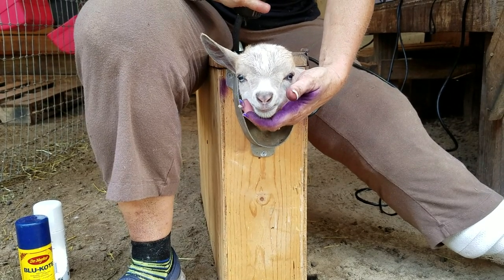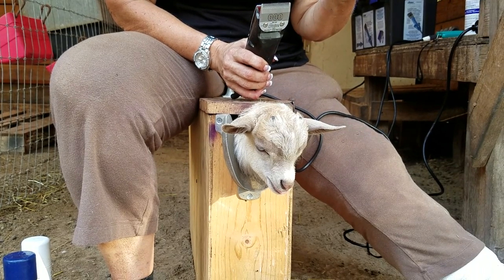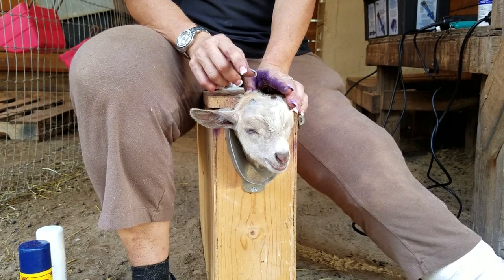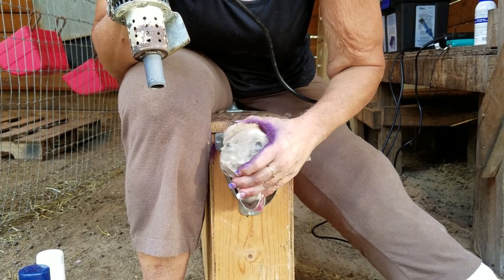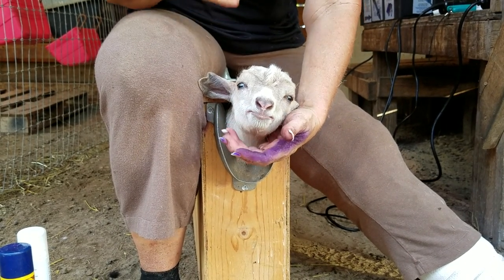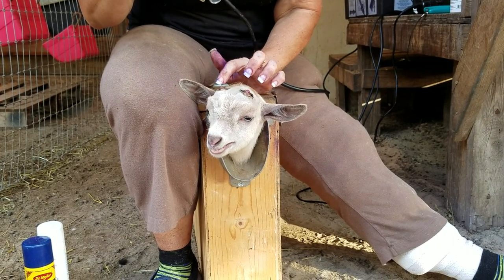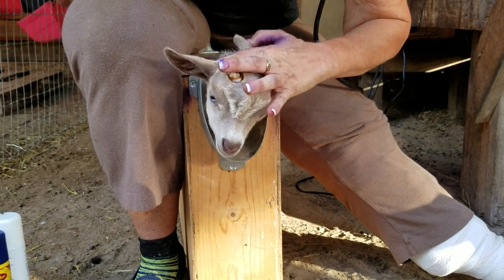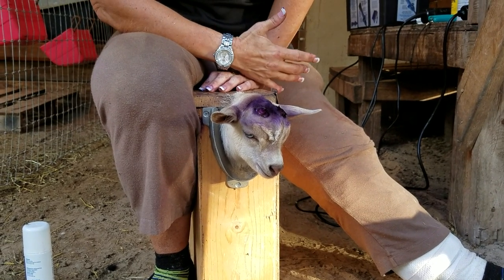How I disbud a Nigerian Dwarf Buckling Goat at 10 days old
Hi guys Liz here. I've been asked several times so I just finally decided to do it so here is...
a video on how to diisbud a goat. Our herd is mostly contained of Nigerian dwarf goats. This is a young boy known as a buckling that we do a figure 8 disbudding job. I will use the Rhinehart disbudding tool known as the X30. The Buckling is held in what is known as a disbudding box with the headrest. You can find these at Hoeggers Goat Supply online. I do recommend that you the headrest attachment it has brought great success for me. With this process and him being a boy you must do a Figure 8. When you do the Figure 8 you do it on a slight angle for the second part and turn it in just a little bit because of the way boys horns grow. When you do the second Circle have it on an angle as if you are pointing it towards 11 o'clock. In this video I do a 10-second burn for all of my Burns. I rock it around back and forth and in different ways sometimes people say you can do it in a Figure 8 rotation.  As I push down with a pretty good firm push you'll feel it as you just break through just a quick pop and I pull it up at that point because the skin is completely burned I pull the little cap of skin off that way you can see the top of the horn and as the second process goes of doing the second part of the Figure 8 you have good control and a great canvas to be able to see to bring the X30 Rhinehart disbudding tool on top. When I come to do the second part of the Figure 8 for disbudding the boy I put the edge of the Rhinehart disbudding tool in the center point that is coming up on the top of the goat's horn. I put pressure to push it in and within about two seconds you've made a little Groove I use that as a control point to them quickly bend the Rinehart tool forward to your 11 o'clock angle point so you'll be making your second part of your figure 8 of disbudding the buckling. So pressed down make the groove and then come forward and again make your 10-second rocking with the tool to do the second part of the process. So I pressed down then I come forward I rock it again for 10 seconds. You'll see in the video again the skin up top is detached you can pull the last piece of the cap off and you'll be able to see completely the work that you've done. I show you how to do it on the second side so both sides end up having a figure 8 markings, both slightly inward you should have a good looking figure eight for both and that will help protect him from getting scurs. When you have completed both disbuddings, you want to spray with a product called blue coat it is a fungicidal antibiotic like a liquid Band-Aid it comes out purple even though it's called blue coat(LOL) it is sprayed across the top to seal off all of the areas where you've have disbudded on the skin and skull. This video is just a suggestion, it's not how I tell anybody you have to do it but this is what has brought great success here on our farm and has really not allowed any scurs to grow on any of the goats on our farm. I hope this video helps you as a Suggestion Only of what has brought success here on the farm. This is a graphic video. I do give a warning before you watch it. Because we show our goats and this is a children's Educational Farm center, we must disbud our babies at a young age. We Believe also because it's such a quick process the animal has a lifetime without horns and we'd prefer to do it that way.